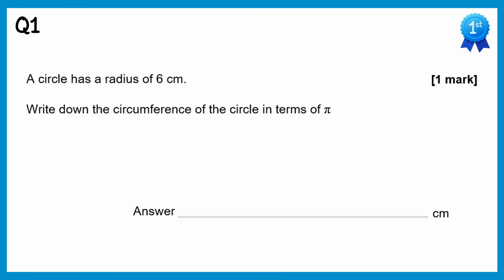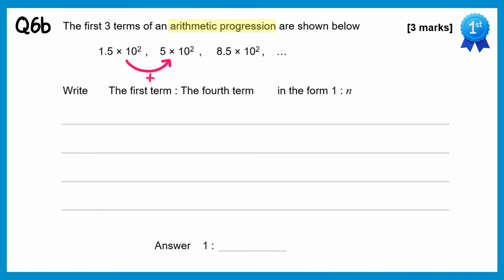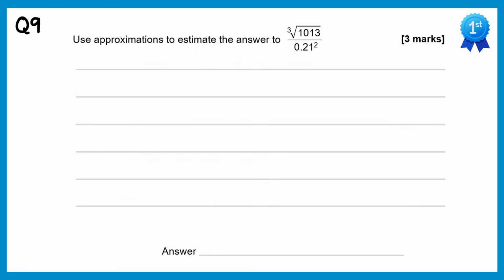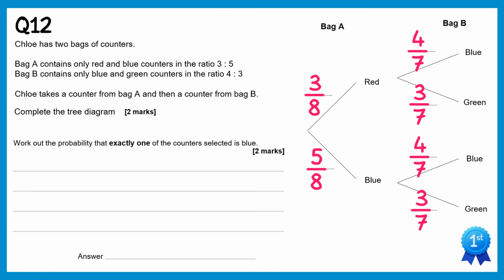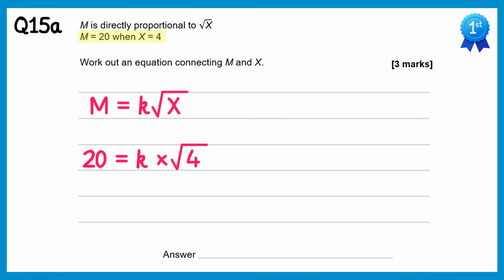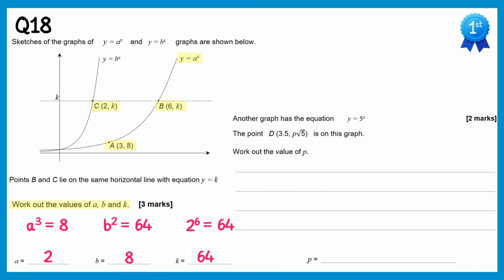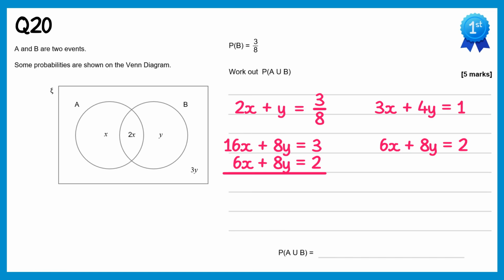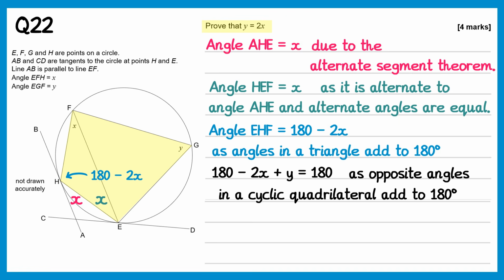[AQA GCSE Maths] - Practice Paper 1H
This paper has been written to help students prepare for AQA’s GCSE Maths Higher Paper 1. It features topics that frequently appear on paper 1. The paper is original and created entirely by me and not by the exam board.

0:00 Introduction
0:29 Q1 - Circumference of a Circle
0:56 Q2 - Index Laws
1:25 Q3 - Fraction and Percentage of Amount
1:52 Q4 - Solving Linear Inequalities
2:35 Q5 - Fraction Operations
3:46 Q6 - Sequences/Standard Form/Write as a ratio
6:05 Q7 - Area of Circles/Sectors
7:57 Q8 - Form and Solve Equation/Averages and Range
9:47 Q9 - Approximations/Estimation
10:40 Q10 - Transformations/Gradients/Scale Factors
11:57 Q11 - Cumulative Frequency
14:04 Q12 - Probability Tree Diagrams
15:30 Q13 - Ratio Problem Solving
17:25 Q14 - Recurring Decimals to Fractions
18:46 Q15 - Direct and Inverse Proportion
20:06 Q16 - Surds
20:58 Q17 - Exact Trig Values/Trig Graphs/Transformations of Graphs
22:26 Q18 - Exponential Graphs/Index Laws/Surds
25:15 Q19 - Algebraic Fractions/Solving Quadratic Equations
27:35 Q20 - Venn Diagrams/Simultaneous Equations
29:42 Q21 - Exact Trig Values/SOHCAHTOA/Volume of Cylinder
31:50 Q22 - Geometric Proof/Circle Theorems/Alternate Angles
33:51 - Grade Boundaries